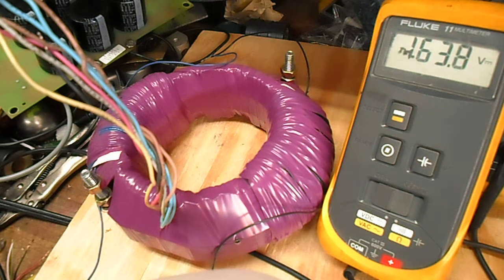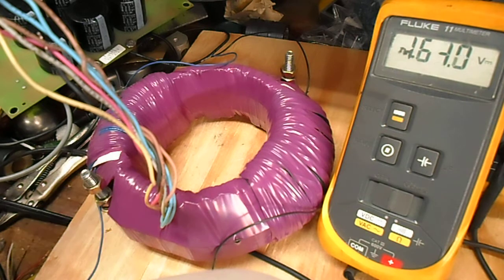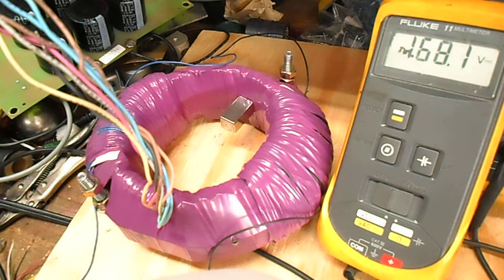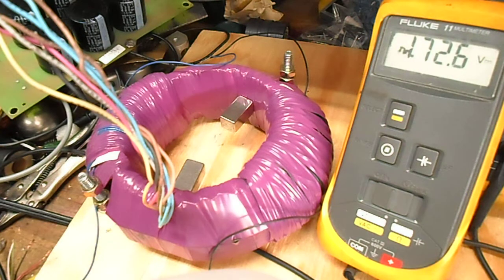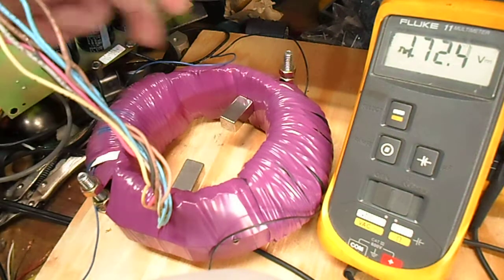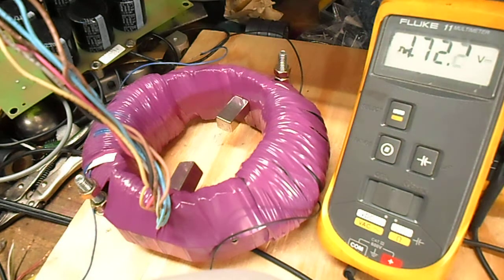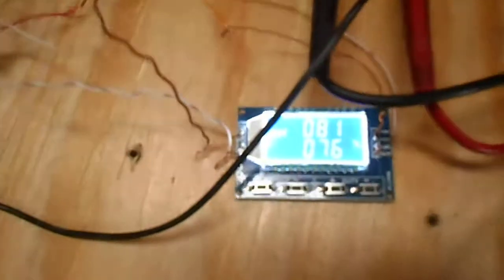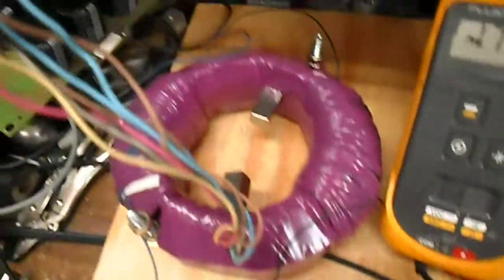Toroid coil, voltage multiplier, with magnet boost effect, Flyback Toroid transformer, generator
This is an old core from a ceiling fan that I wound 100 foot duel windings (not 100 windings as I said) It is about 300 windings each. I never took out the old motor windings. I just wound over with windings on opposite sides , then just hooked them in series. I am pulsing 12 volts from a battery. The flyback is producing the high voltage output. As soon as my meters come in, I will show the next version of this with coils wound around toroidal speaker magnets.